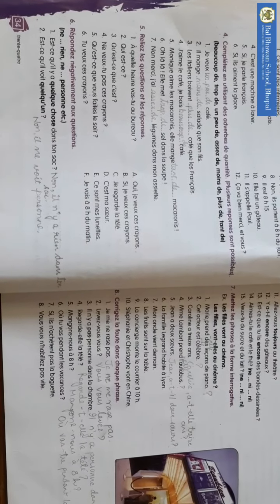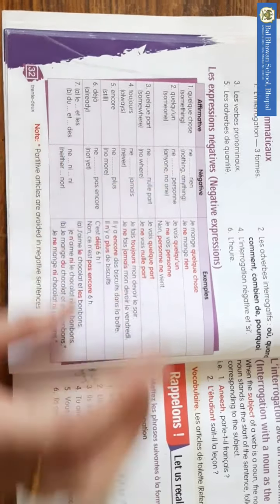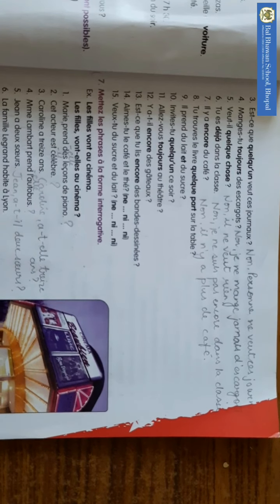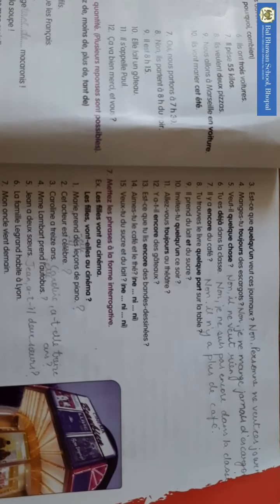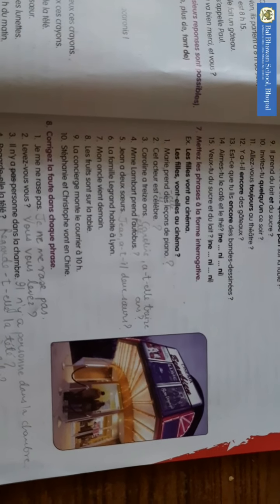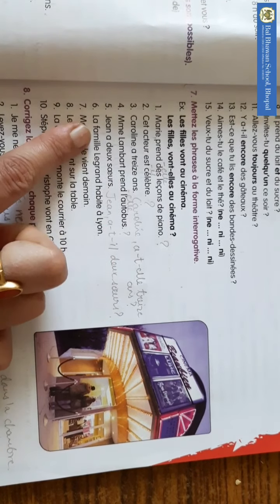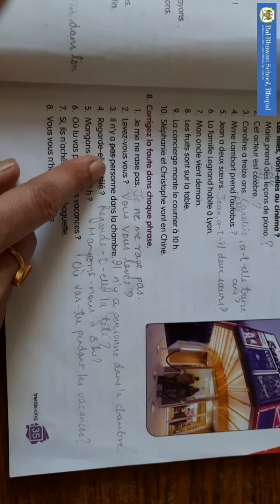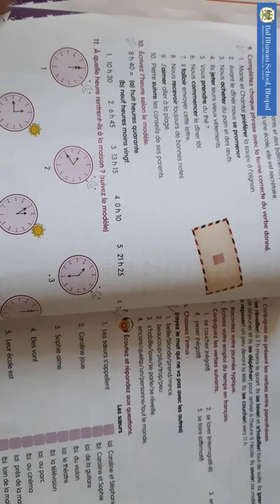Français- leçon 3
Les exercices